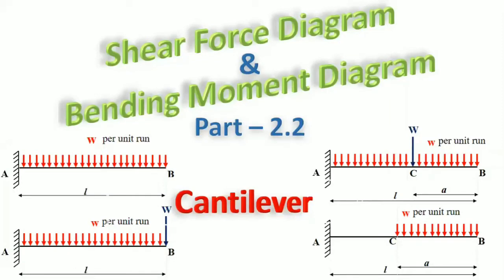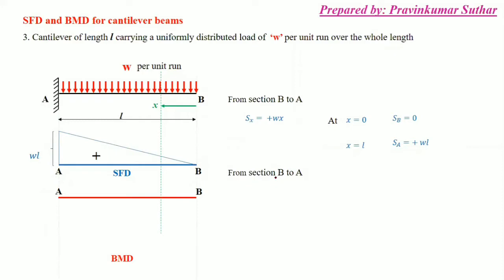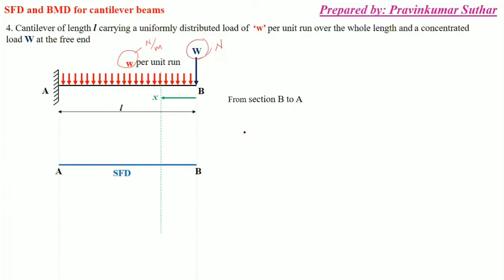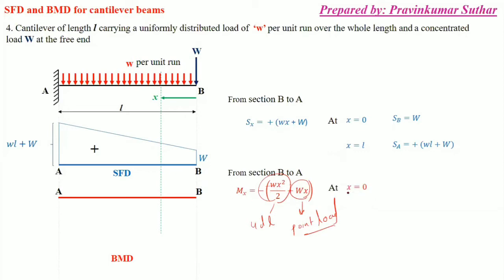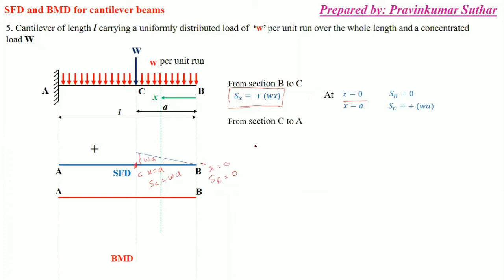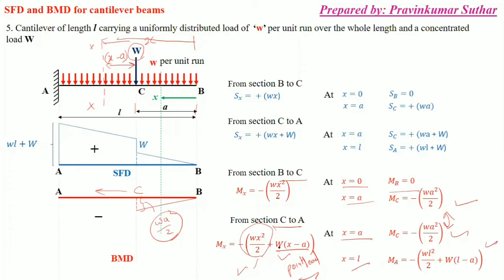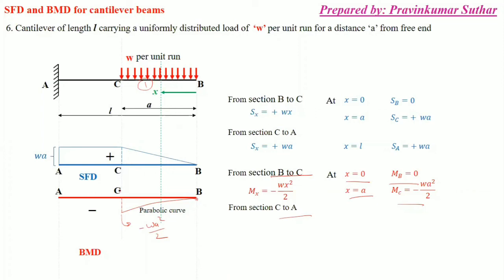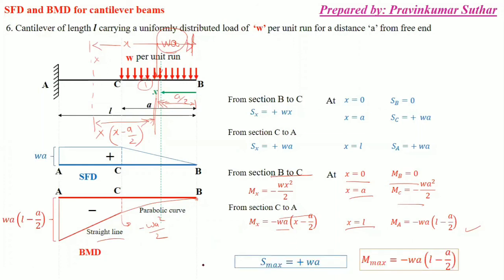Cantilever - Part 2.2_Shear Force Diagram & Bending Moment Diagram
3. Cantilever of length l carrying a uniformly distributed load of  ‘w’ per unit run over the whole length
4. Cantilever of length l carrying a uniformly distributed load of  ‘w’ per unit run over the whole length and a concentrated load W at the free end
5. Cantilever of length l carrying a uniformly distributed load of  ‘w’ per unit run over the whole length and a concentrated load W
6. Cantilever of length l carrying a uniformly distributed load of  ‘w’ per unit run for a distance ‘a’ from free end